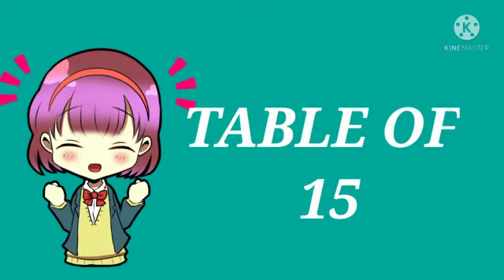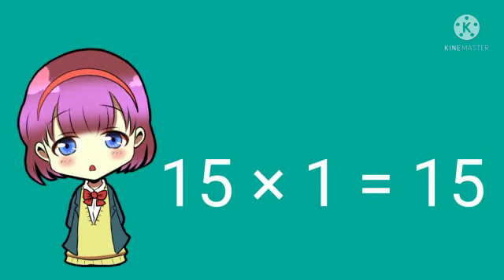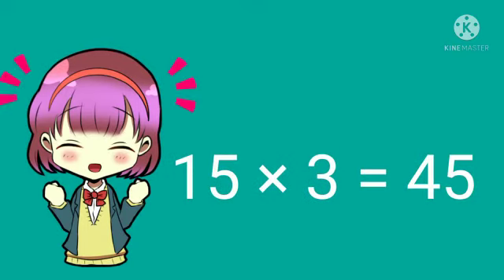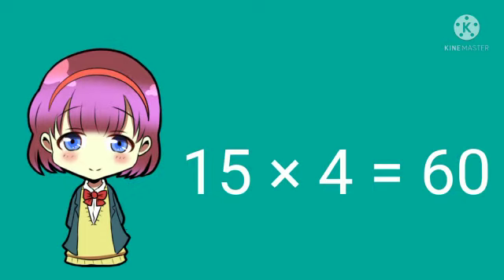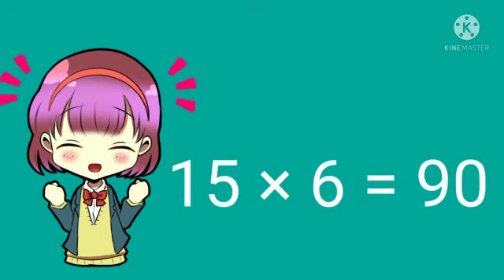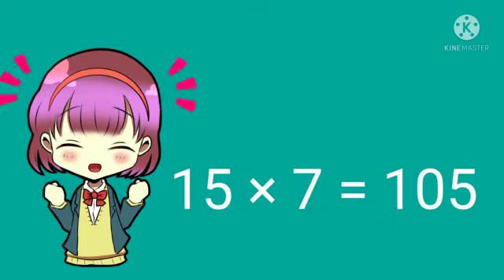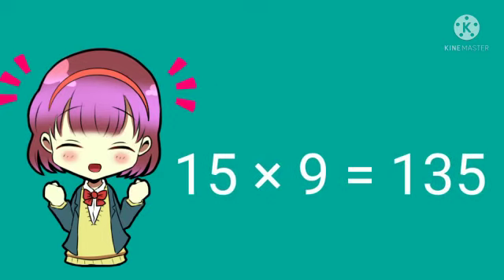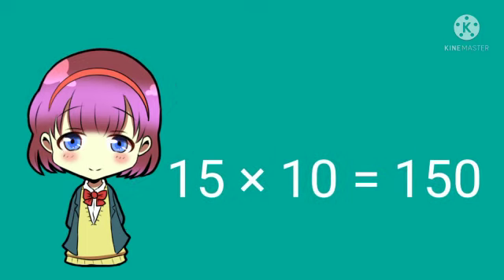table of 15 ! Tables for kids! tables in english! pahade